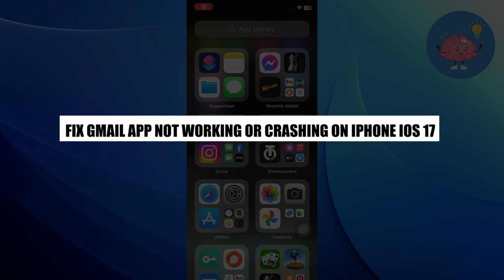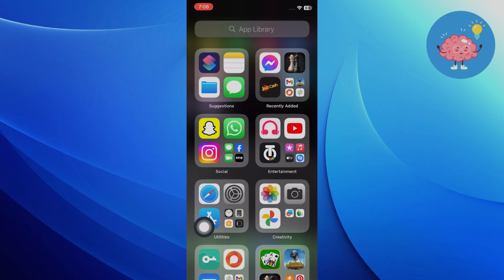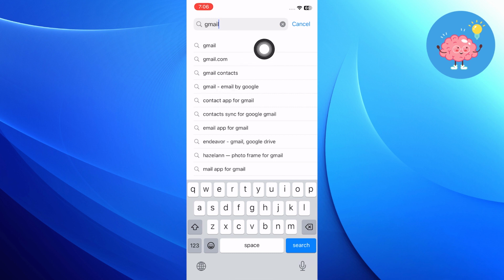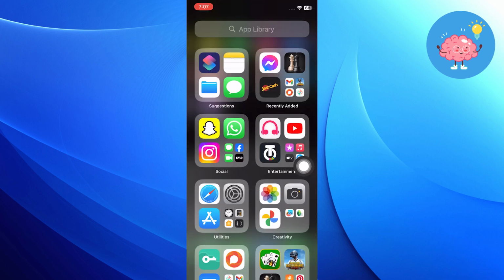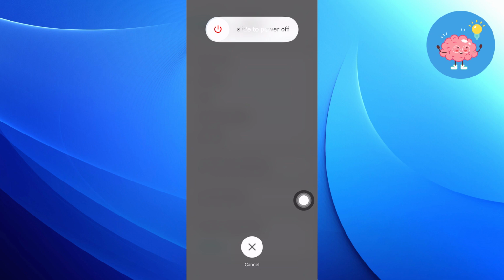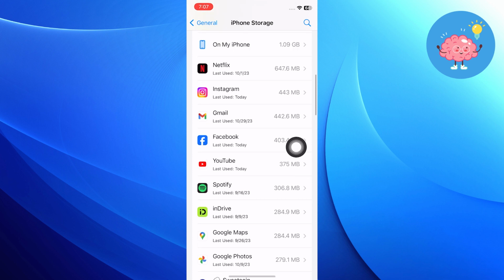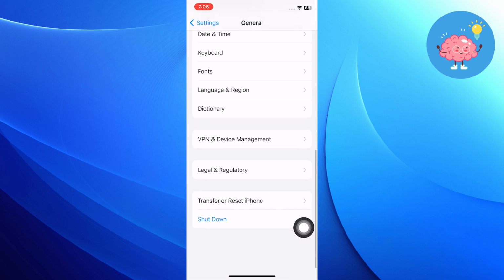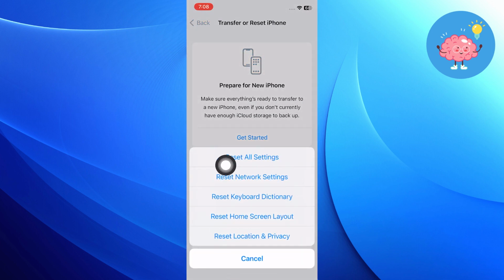How To Fix Gmail App Not Working Or Crashing On Iphone Ios 17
Is your Gmail app crashing on your iPhone after the iOS 17 update, causing chaos in your email routine? 📧 In this video, we provide an emergency alert and swift solutions to rescue your Gmail app from the iOS 17 disaster. Don't let email troubles slow you down—fix it now!